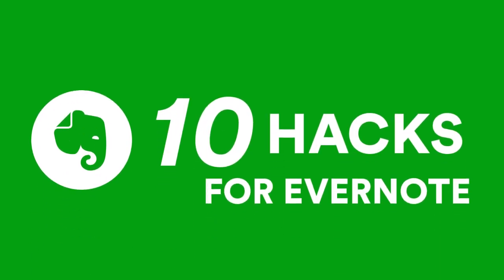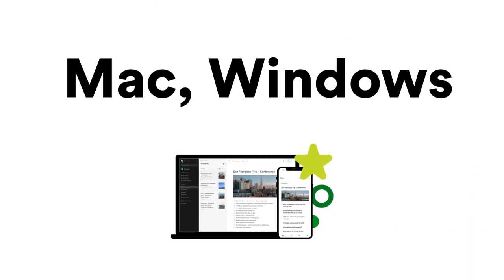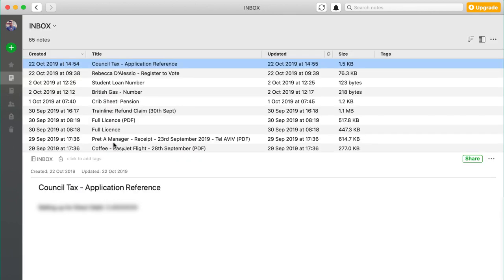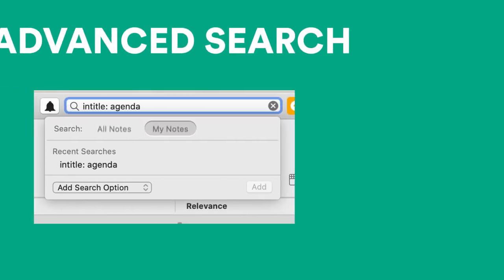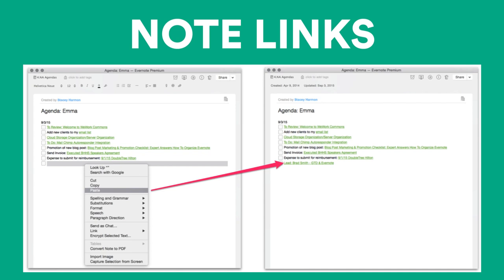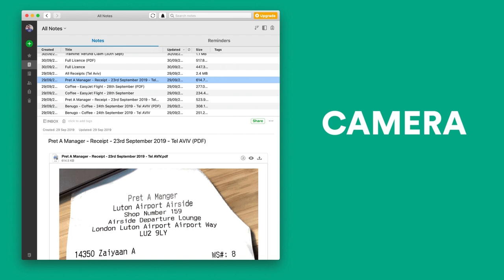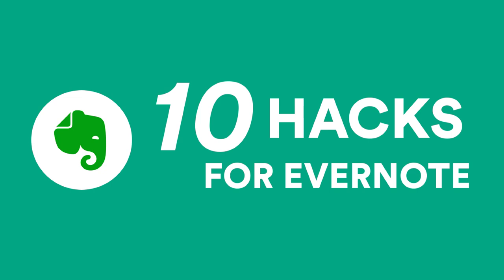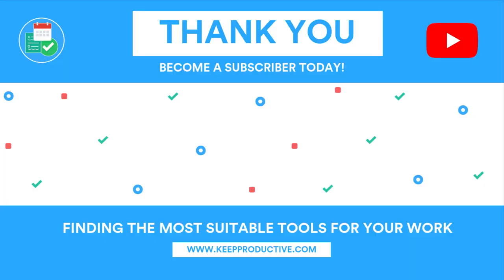10 Evernote Hacks & Tips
Find the best productivity tools with our The fantastic Stacey Harmon tours us through 10 Evernote Hacks and Tips to get us utilising Evernote in the best manner ready for 2020.

One of the best email triage tools out there. Sanebox is powerful and packs a punch to save you time and effort. Get a 2-week trial to Sanebox and $25 credit using this

🎼 MUSIC USED

🌐 RELEVANT HASHTAGS